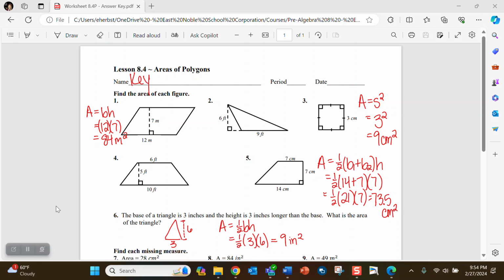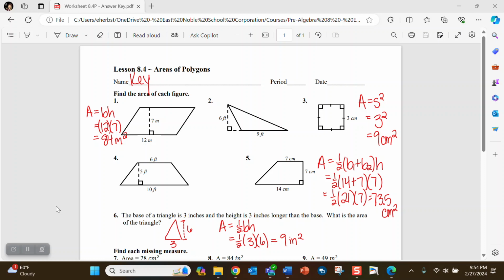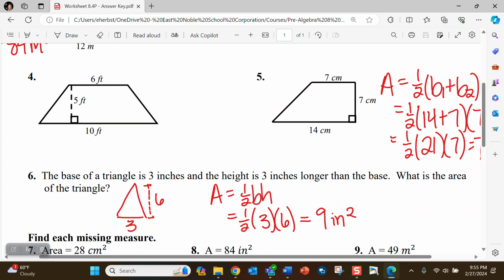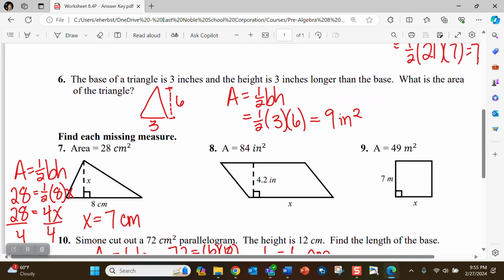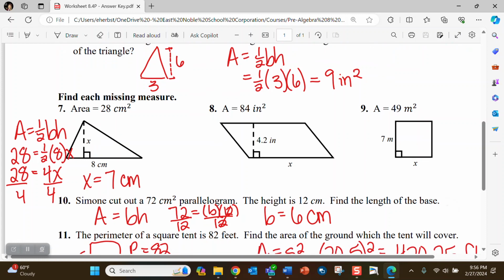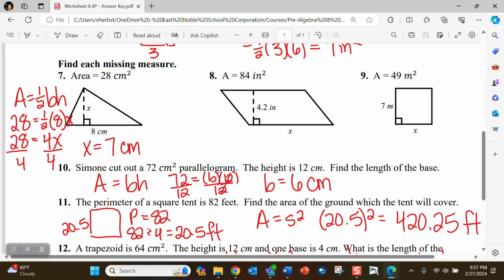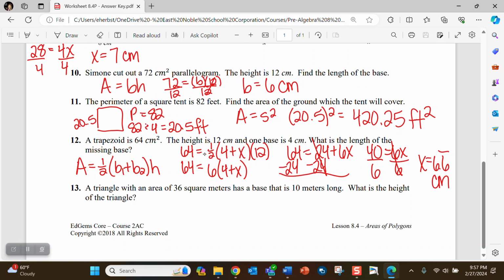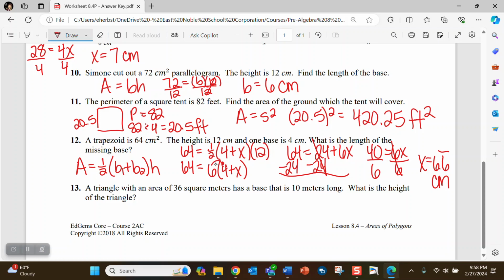Worksheet 8 4 Answer Key